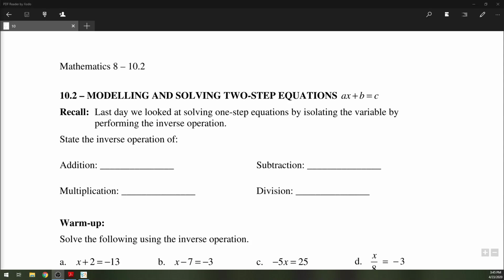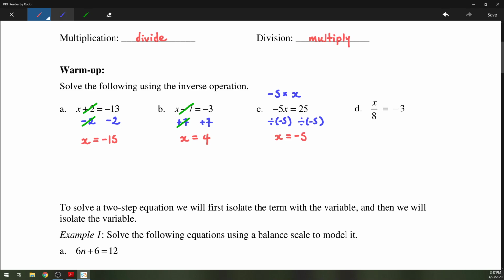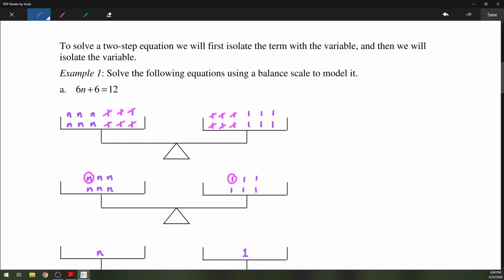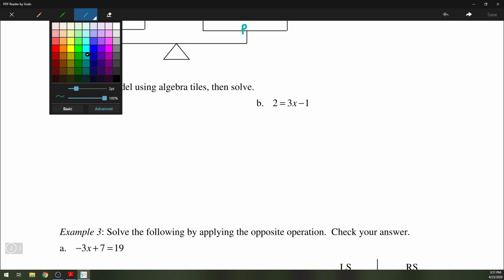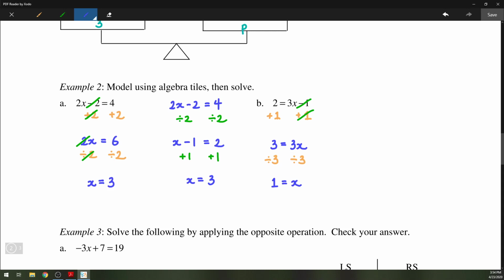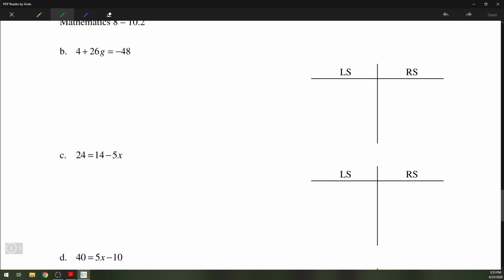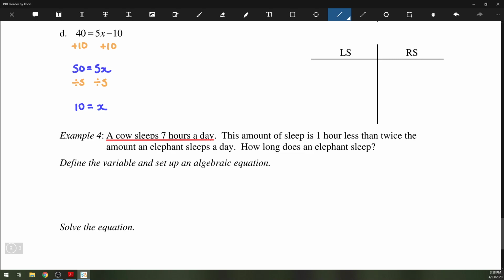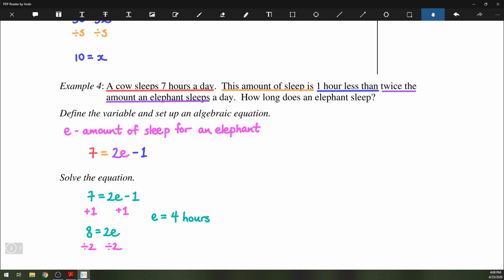10.2 - Modelling and Solving Two Step Equations (Part 1)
Going over 10.2 - Modelling and Solving Two Step Equations (Part 1).